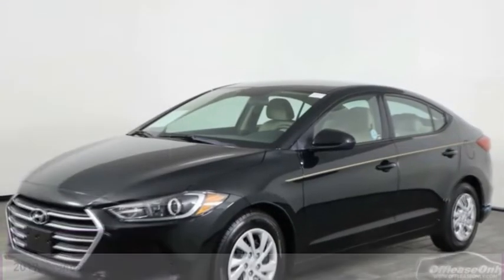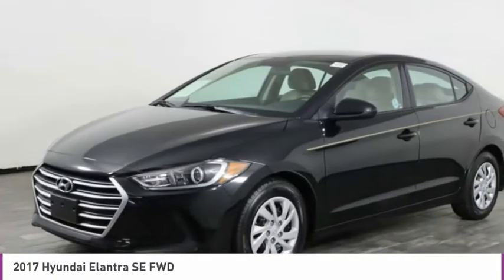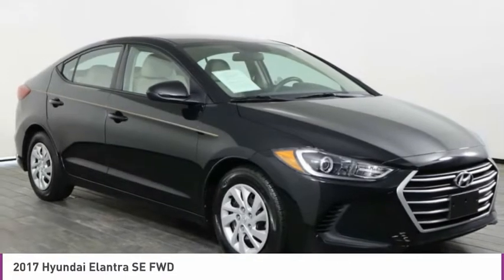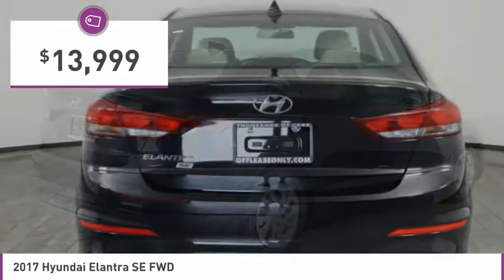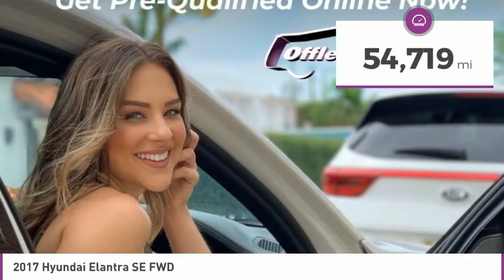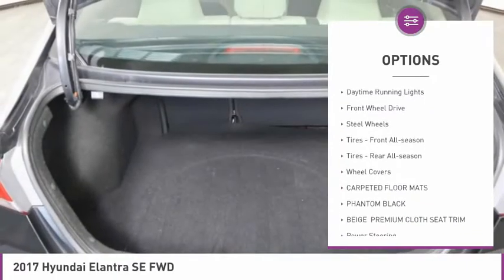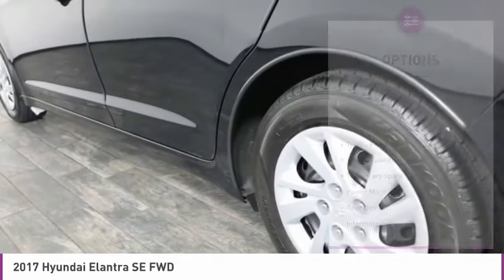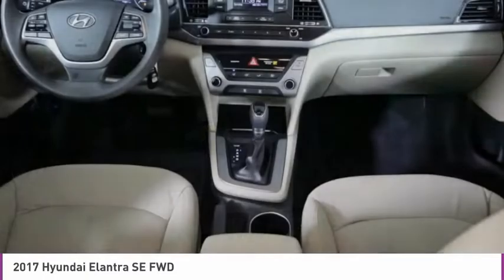2017 Hyundai Elantra C338702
2017 HYUNDAI ELANTRA Miami, FL
Stock# C338702

For more information on this vehicle and our full inventory, call   at .

Off Lease Only Miami
5580 NW 145th St.

*One Owner | Clean Carfax | Steering Wheel Audio | Bluetooth | Cloth Seating*

Save Big; Original Price was $19,160! Take on the challenges of your day behind the wheel of our 2017 One Owner Hyundai Elantra SE Sedan proudly presented in Black! Powered by a 2.0 Liter 4 Cylinder that offers 147hp while tethered to a smooth shifting 6 Speed Automatic transmission. Our Front Wheel Drive Sedan achieves up to 37mpg on the open road. Technology, performance, and style make this Elantra the whole package. As you observe the exterior, the well-placed curves and muscular stance of this elegant sedan are mesmerizing.
Inside the SE cabin, you are surrounded with a variety of amenities such as premium cloth seats, air conditioning, a fantastic 6-speaker audio system with MP3 and USB and auxiliary input jacks, convenient keyless entry, and power accessories.
Our Hyundai Elantra also rewards you with peace of mind thanks to brake assist, traction control, and multiple airbags. Safe, stylish, and efficient, our Elantra certainly stands out, and is an intelligent choice for you!